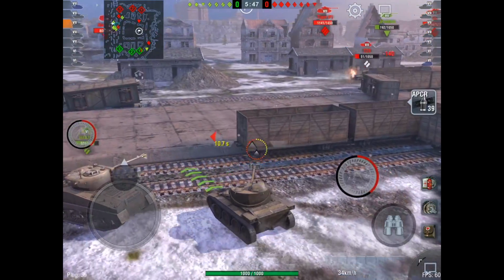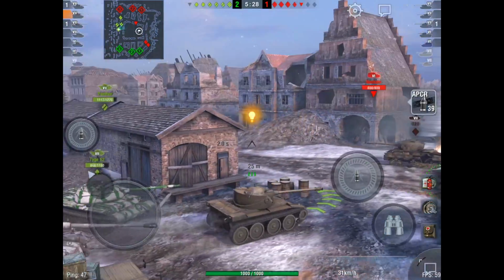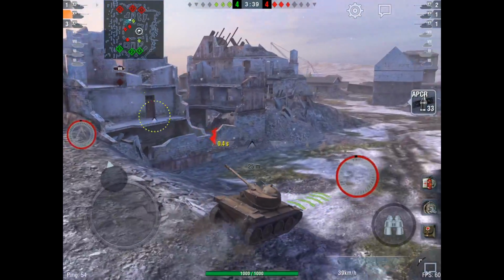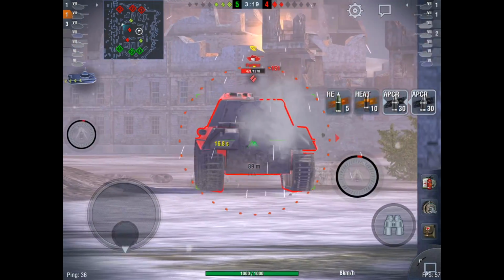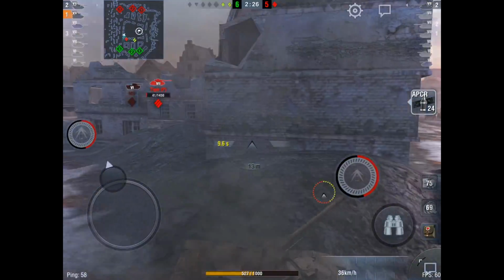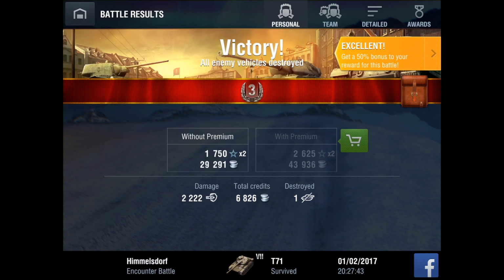World of Tanks Blitz: T71 Gameplay - Tank Highlight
I've had this footage for a while sitting on my computer waiting to be edited, finally got around to doing it ;)

(I do NOT accept friend/platoon request)

World of Tanks Blitz is a Mobile Free to Play MMO action game with team-based online battles on smartphones and tablets.